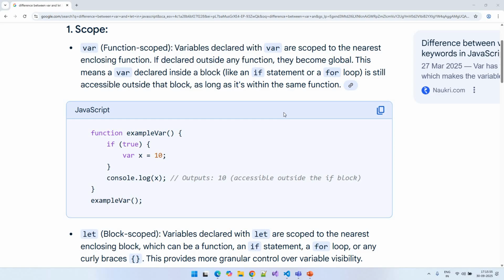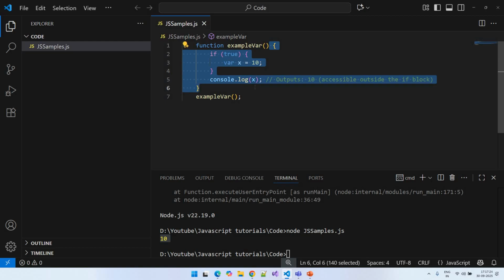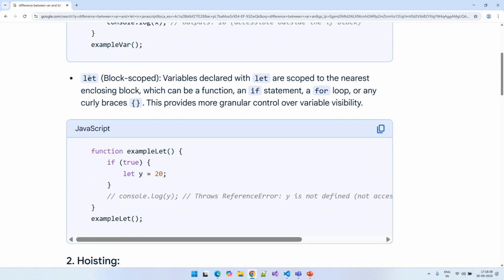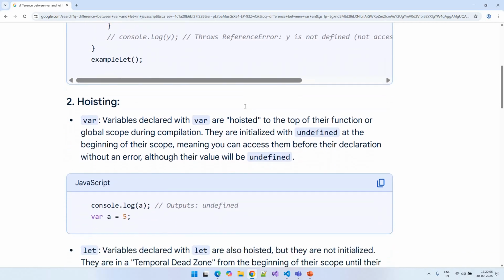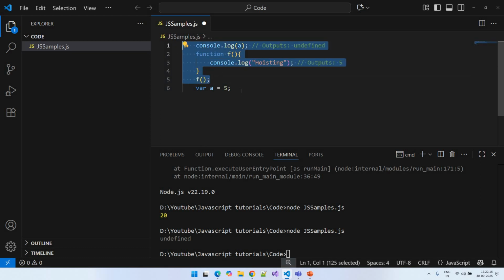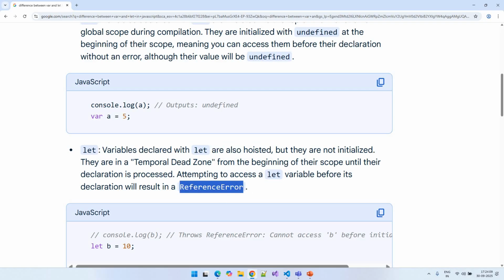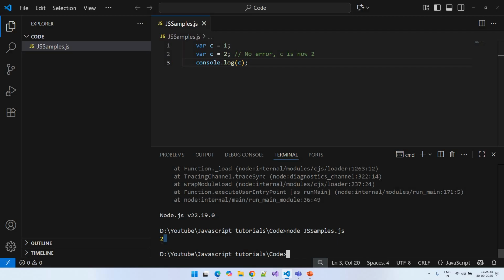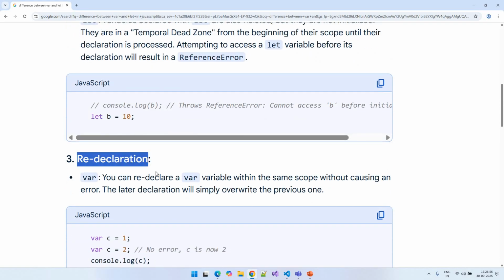#5 Difference between var and let | JavaScript tutorials | Zero to hero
JavaScript Course for Beginners – Your First Step to Web Development
JavaScript Full Course for free 🌐 (2024)
Ultimate Javascript Tutorials
JavaScript Tutorial for Beginners [JS Crash Course]
Learn JavaScript - Full Course for Beginners
JavaScript Tutorial Full Course - Beginner to Pro
JavaScript Full Course (2025-26) - Beginners to Pro
JavaScript Tutorial for Beginners
Chai aur Javascript | हिन्दी
Namaste 🙏 JavaScript
JavaScript Tutorial (2024) for Beginners to Pro (with Notes, Projects & Practice Questions)
Learn JavaScript in 60 Minutes: The Ultimate Beginner Course!
Java Script Full Course in Telugu | Java Script in Telugu | Java Script Tutorials in Telugu
Javascript Course in Telugu | Javascript for beginners | Vamsi Bhavani
Top 9 JavaScript topics to know before learning React JS in 2024
🏆 JavaScript Tutorial for beginners in Hindi / Urdu
JavaScript Tutorials for Beginners in Hindi
JavaScript Tutorials for Beginners in English
JavaScript Tutorials for Beginners in Telugu
JavaScript Tutorials for Beginners in Tamil
JavaScript Tutorials for Beginners in Kannada